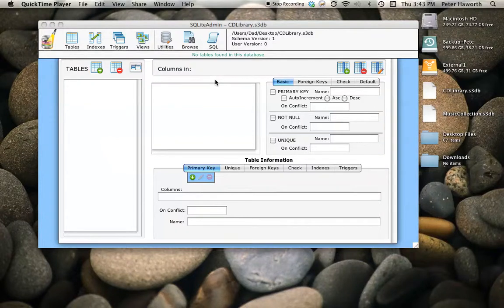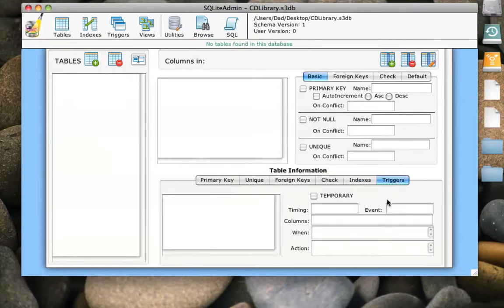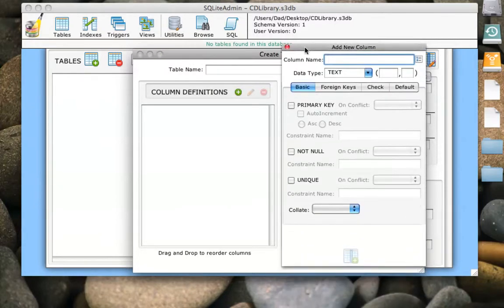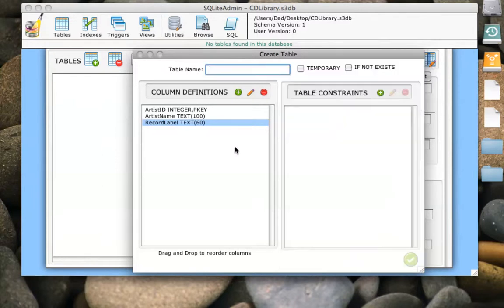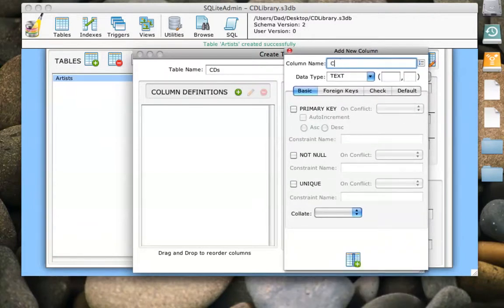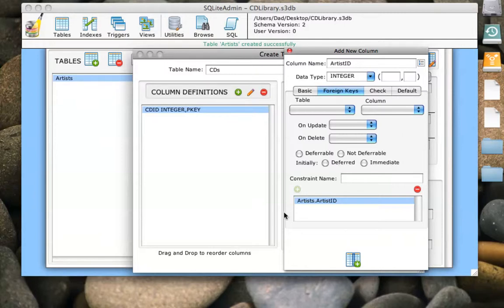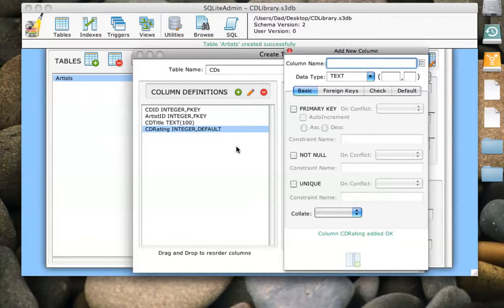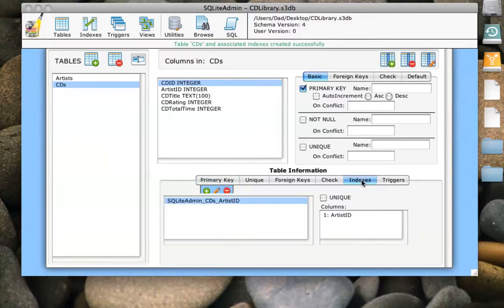2. SQLiteAdmin - Creating Tables, Part 1